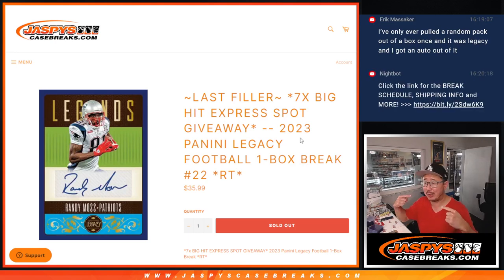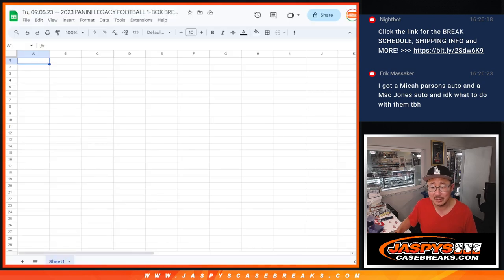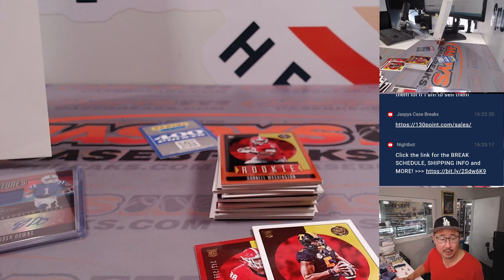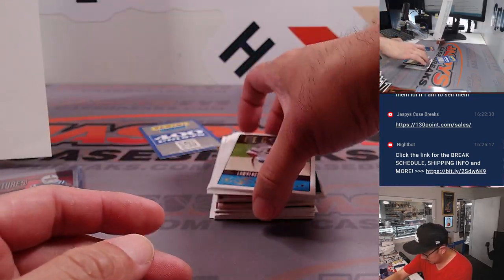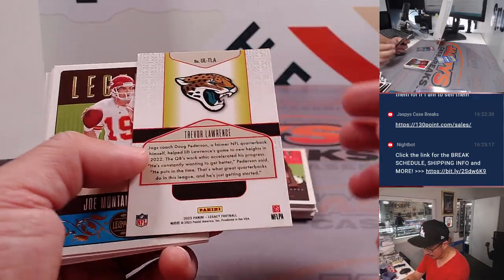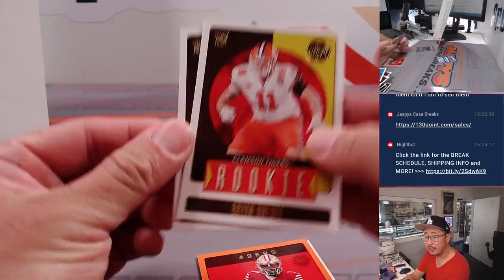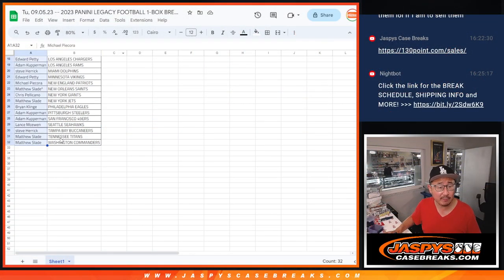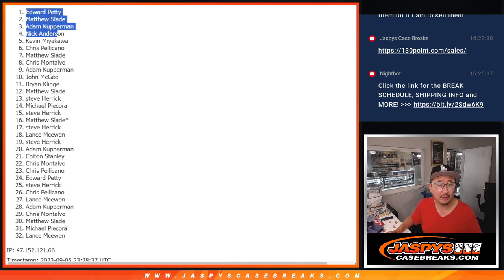Tu, 09.05.23 -- 2023 PANINI LEGACY FOOTBALL 1-BOX BREAK #22 *RT*